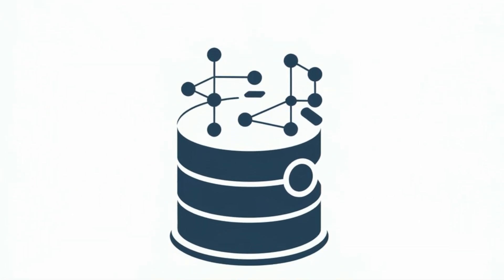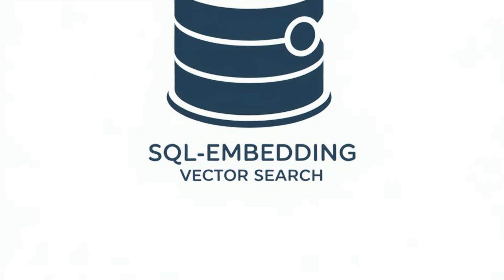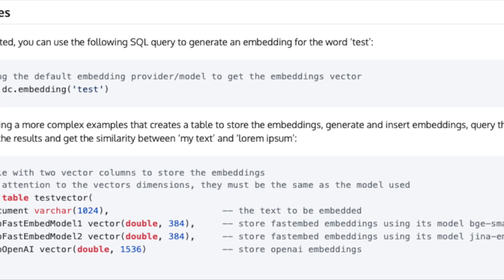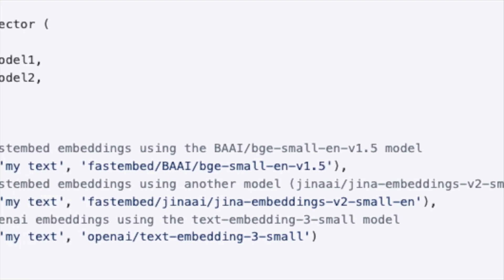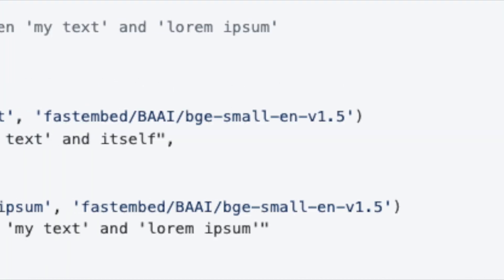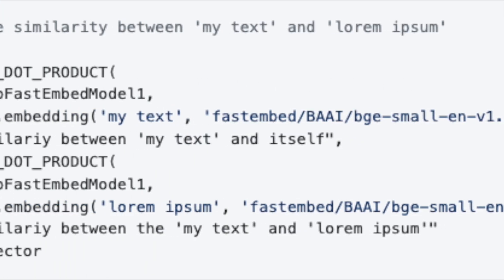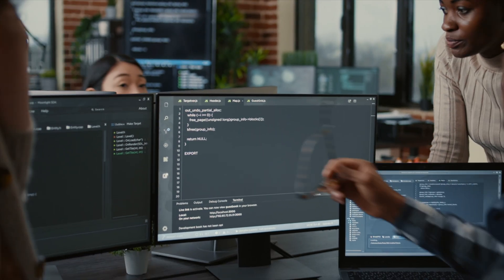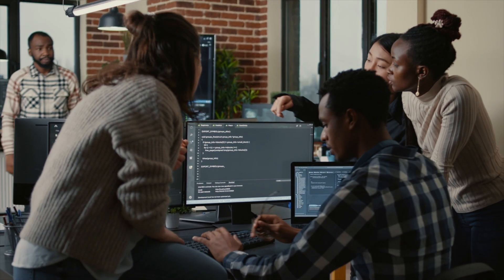SQL Embedding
SQL-Embedding is a versatile solution that simplifies the process of creating and utilizing embeddings for vector search directly within SQL queries. By providing a unified interface, you can seamlessly access a wide range of embedding models, enabling efficient and effective vector search operations.

Key Features
- Simplified Embedding Creation: Easily generate embeddings from your data within SQL queries.
- Diverse Model Support: Access a variety of embedding models to suit your specific needs.
- Efficient Vector Search: Perform fast and accurate vector searches directly in your SQL database.